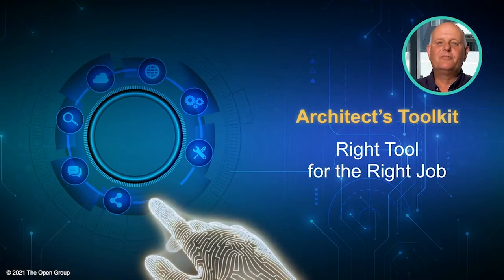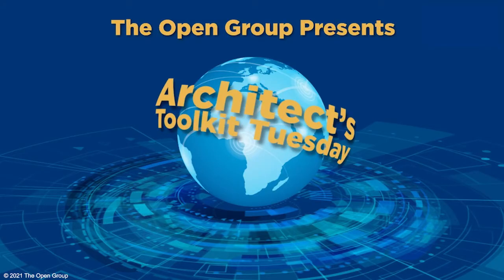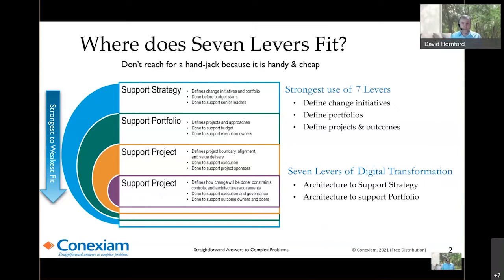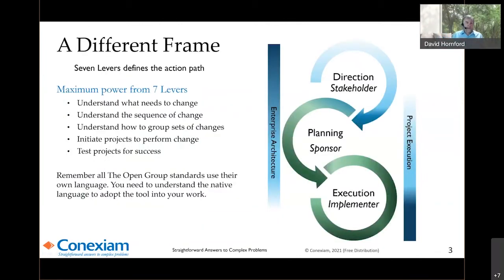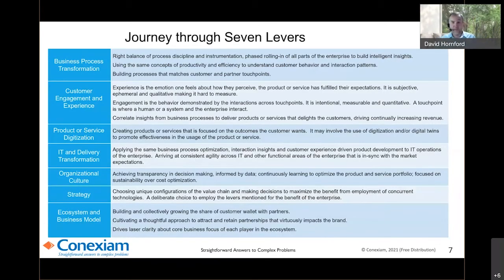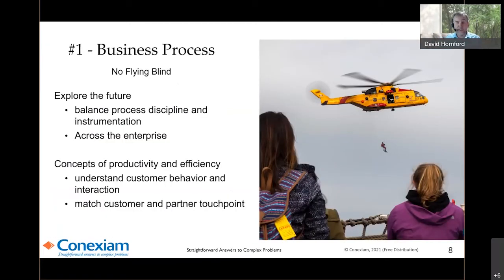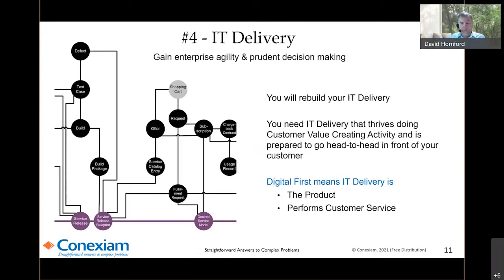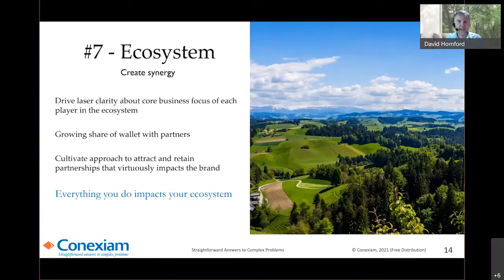Seven Levers to Digital Transformation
The core of Digital First is an integrated approach to digital based on the Seven Levers to Digital Transformation. Seven Levers to digital transformation are not the levers you could pull or might pull. They are levers you must pull. You must control the characteristics of your transformation. Real success in digital transformation requires all seven levers -- all the time:

1) aligning strategy
2) customer experience (CX)
3) ecosystem
4) business change
5) organizational culture
6) IT
7) digitization of product or service

An architected approach helps you address all seven levers. Architecture thinking confronts the complete complex problem of digital transformation head on. Seven levers provide the foundation of architected thinking. It aligns with our consistent practice of aggressive use of reference models and open standards to accelerate and improve our work. We developed Seven Levers to help guide effective, successful digital transformation.

Presenter: Dave Hornford, Managing Partner, Conexiam, leads Conexiam’s EA Capability practice. Based in Canada, Dave works in a variety of industries including financial services, oil and gas, technology, and capital-intensive industry. Dave has been involved in the development of architecture toolkit documents including the Practitioner’s Guide and Leader’s Guide, both of which are TOGAF® Series Guides.